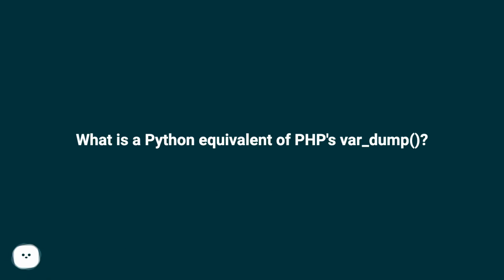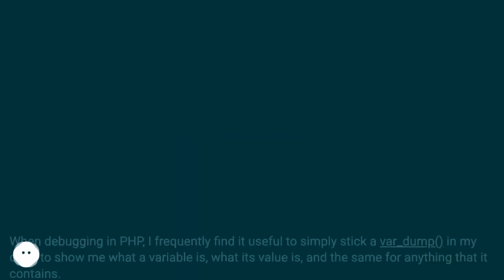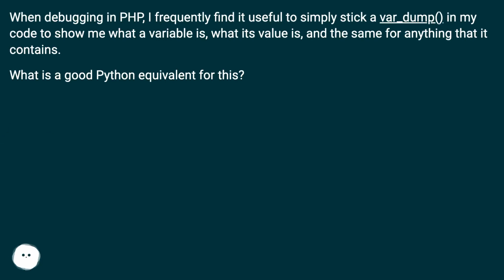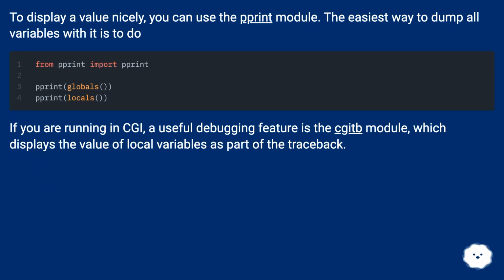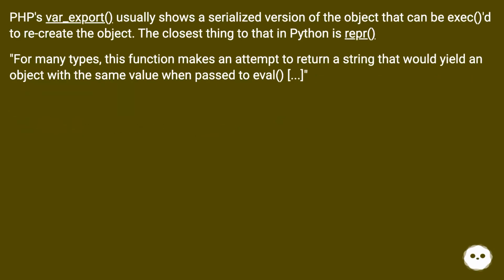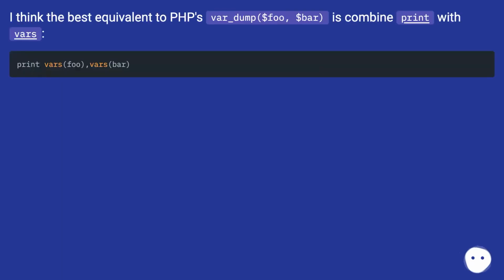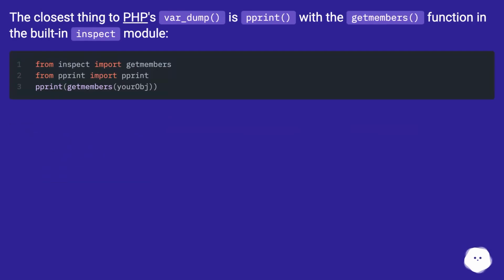What is a Python equivalent of PHP's var_dump()?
Chapters
00:00 What Is A Python Equivalent Of Php'S Var_dump()?
00:17 Accepted Answer Score 332
00:38 Answer 2 Score 30
01:01 Answer 3 Score 350
01:15 Answer 4 Score 76
01:26 Thank you